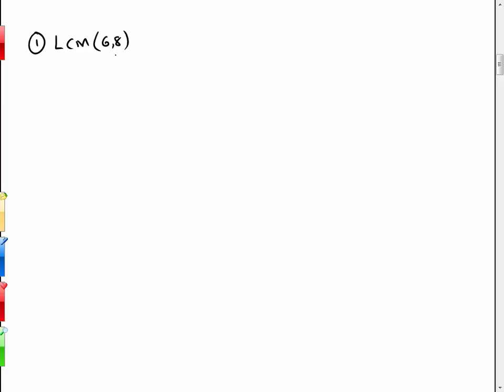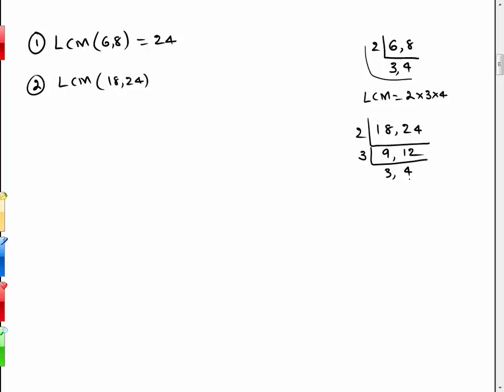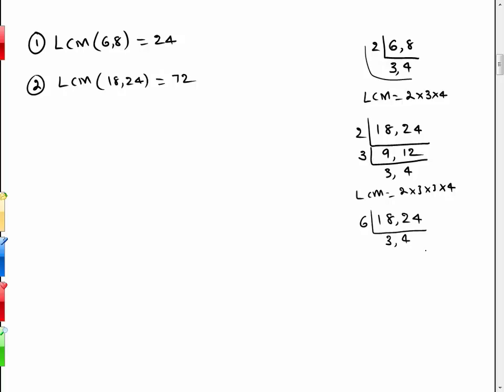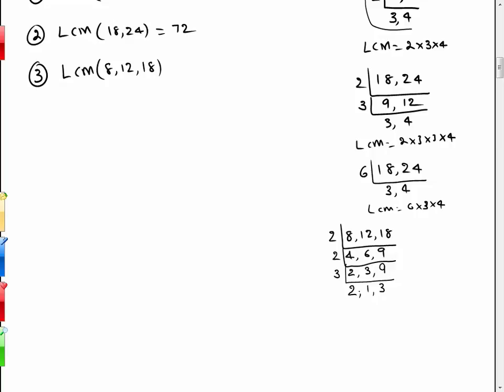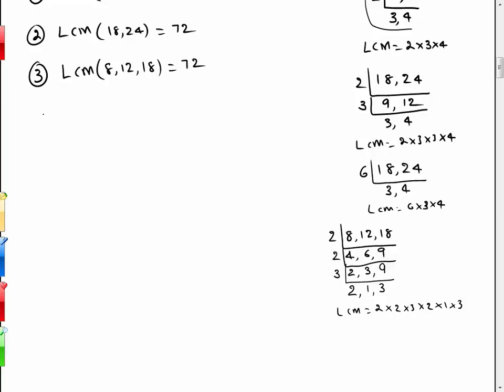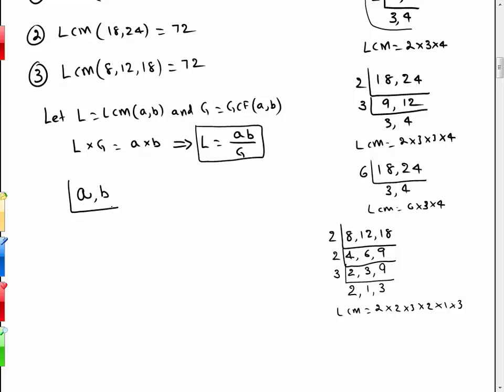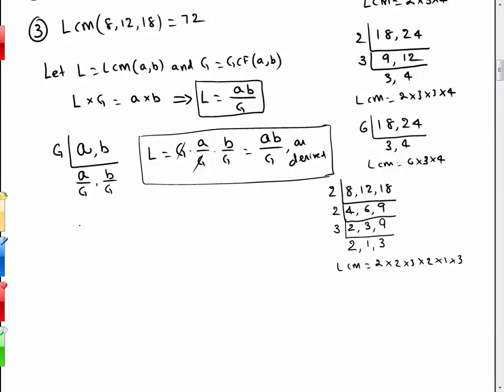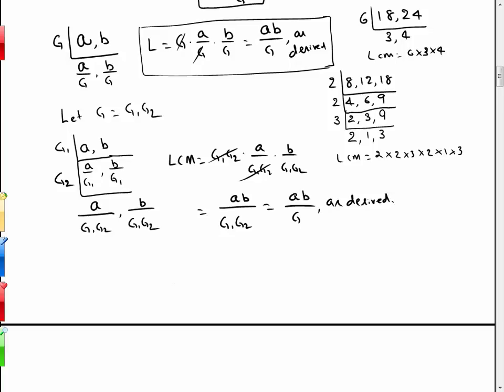FindingLCM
An easy method of finding the Least Common Multiple (LCM) of two or more numbers.  The video includes a "proof" of the procedure.